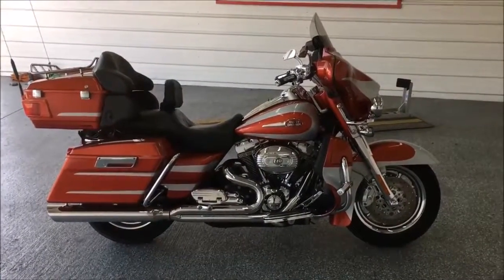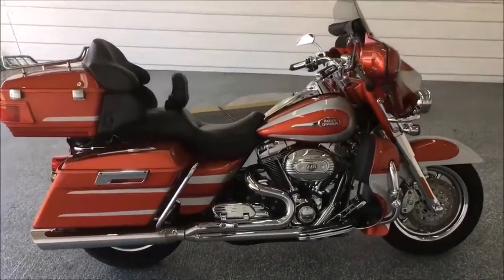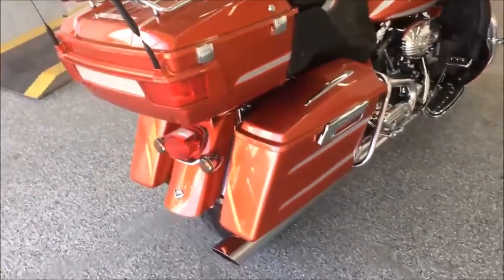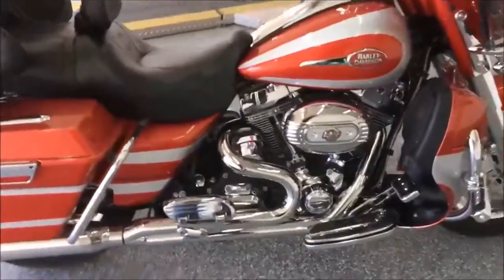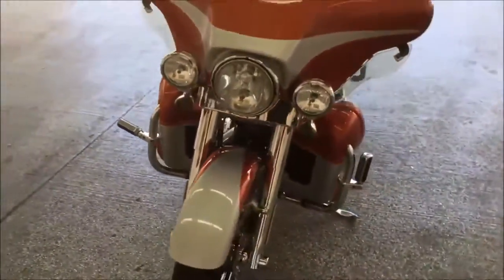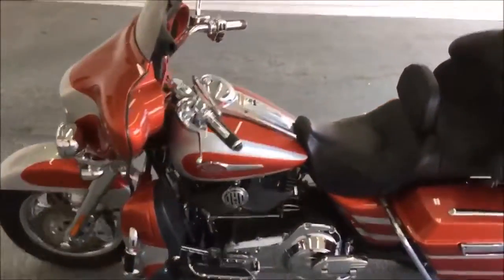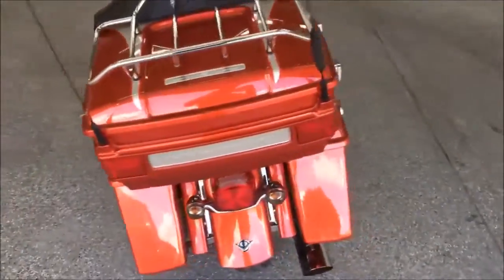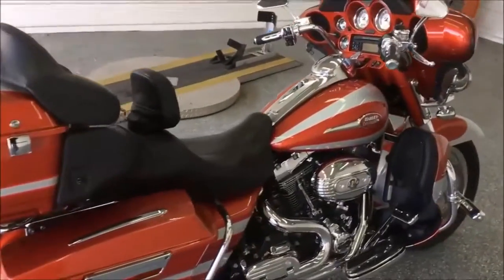2008 Harley Davidson CVO Ultra Classic Dallas, TX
Are you looking for a classic motorcycle near [[CITYSTATE]]? Check out this 2008 Harley Davidson CVO Ultra Classic at Hopper Cycle Center. This motorcycle is in excellent shape. It is a beautiful orange and silver color and only has 15,000 miles on it. For more information on this 2008 Harley Davidson CVO Ultra Classic motorcycle stop by Hopper Cycle Center in  Dallas, or give David a call.